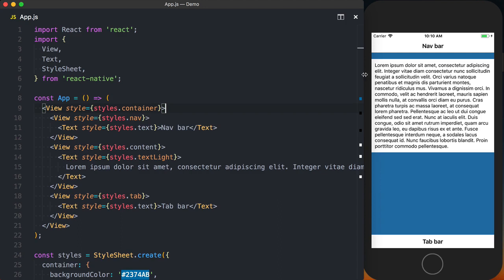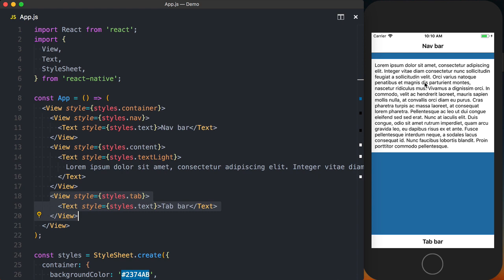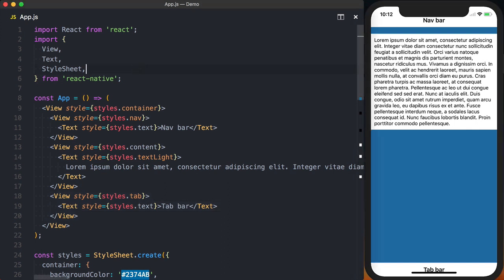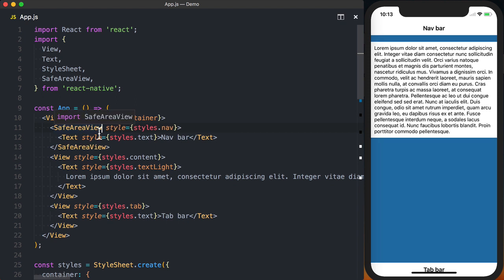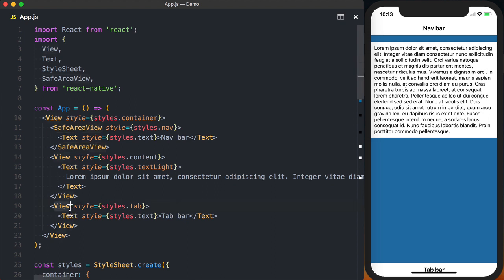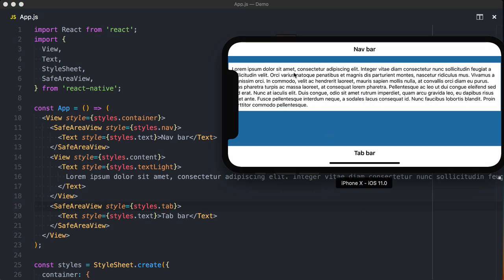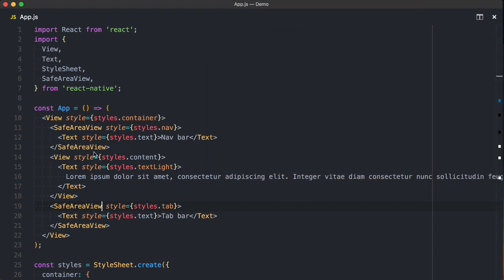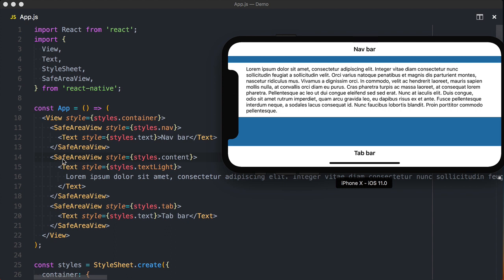iPhoneX Compatibility in React Native with SafeAreaView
In this video, you will learn how to use the SafeAreaView component to avoid the sensor cluster (the notch) and home activity indicator on the iPhone X.